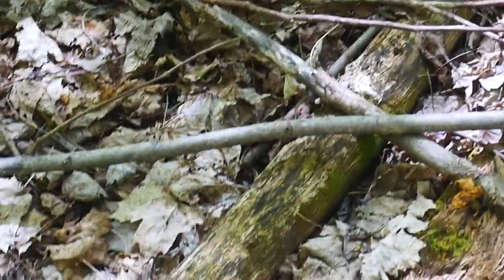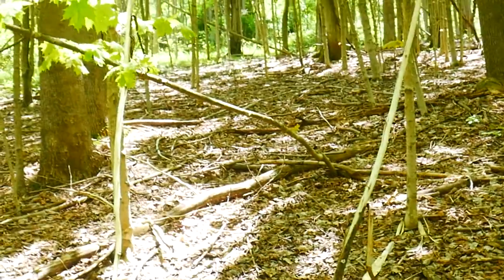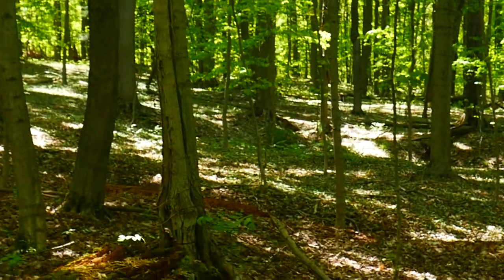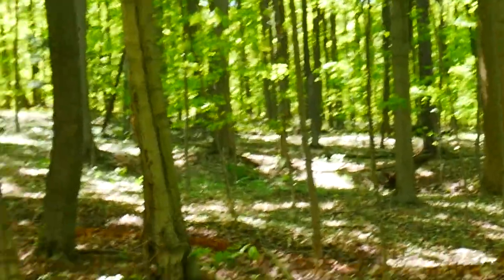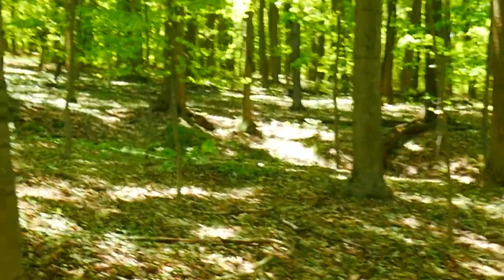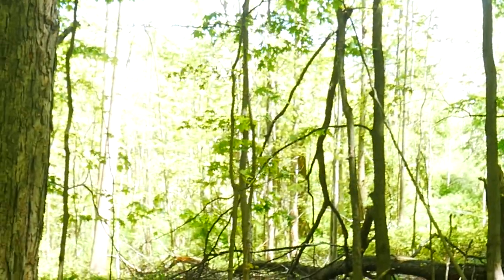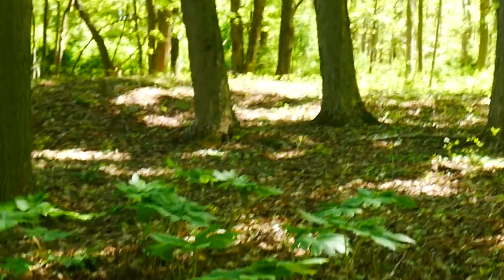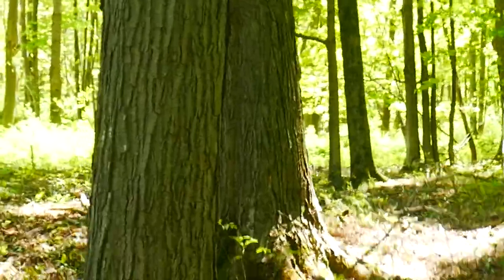checking things out